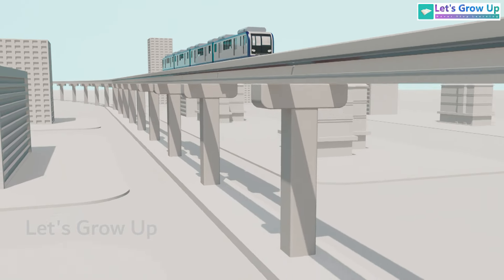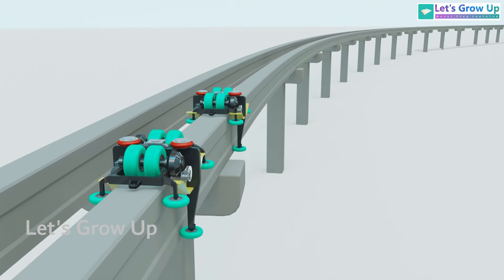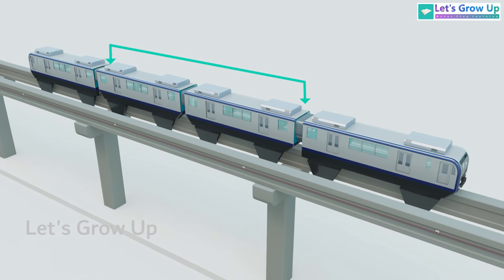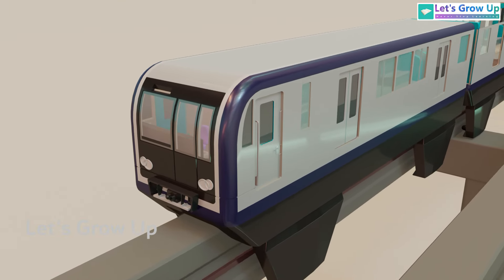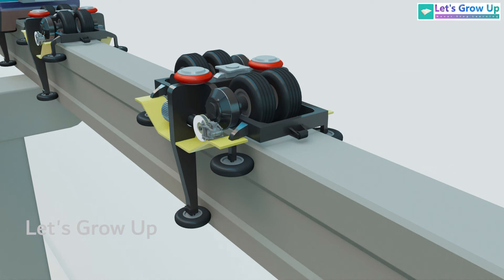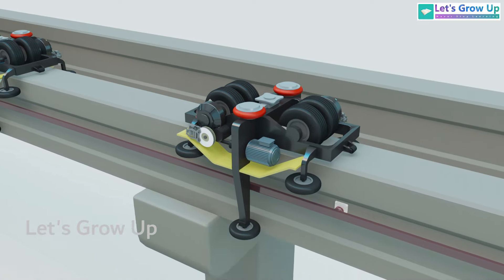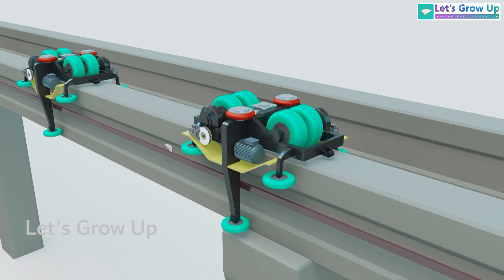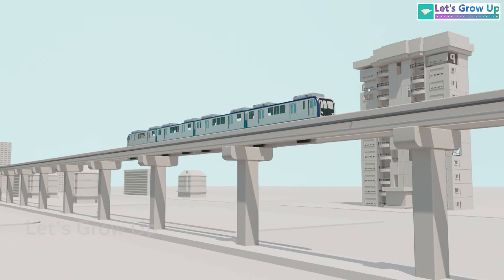How does monorail work? | China Monorail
monorail, Japan famous monorail, working of monorail, monorail train set, bogie maintanence, worldwide monorail,

In this video, we dive into the fascinating world of monorails, with a special focus on China's renowned Chongqing Monorail. This system, one of the most iconic straddle-type monorails, navigates the dense urban landscape of Chongqing, blending efficiency with innovative engineering. Known for its ability to traverse through skyscrapers and complex terrains, it stands as a testament to the possibilities of modern transportation.

In this detailed explanation, you’ll learn how straddle-type monorails work—using rubber tires for a stable, quiet ride, powered by electrified third rails, and equipped with steering and stabilizing wheels that keep them securely on track. From the technical design to their growing popularity in cities around the world, this video covers the essential features of monorail systems, showcasing how they are shaping the future of urban transportation.